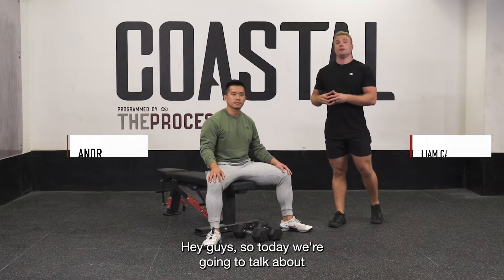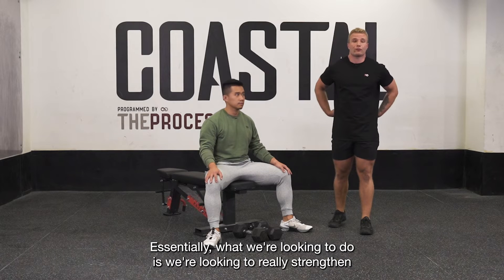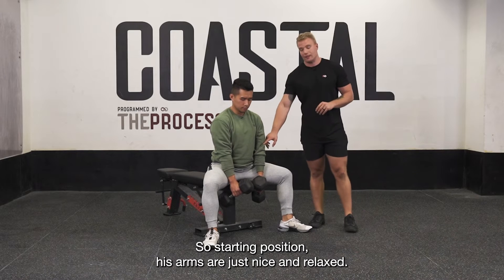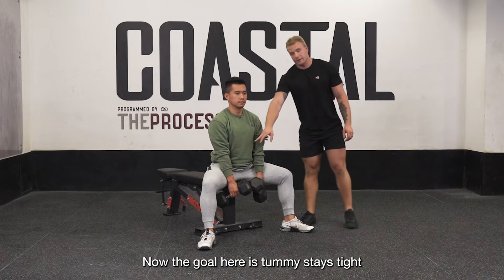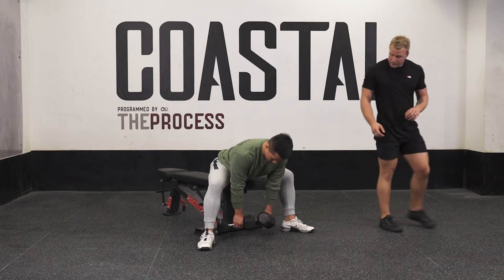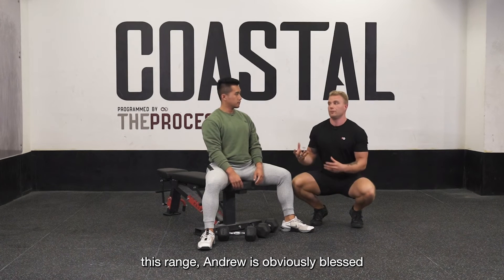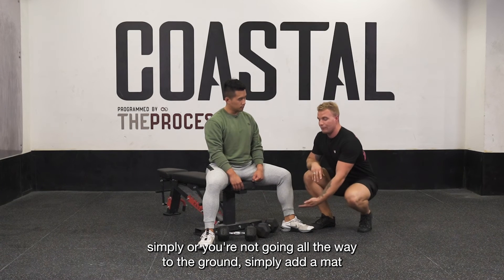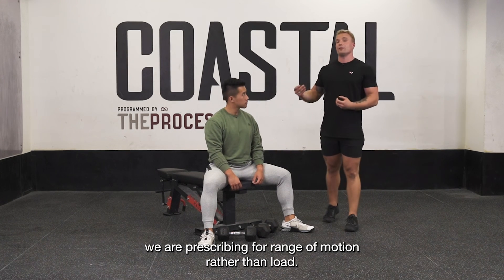Dumbbell Seated Goodmorning